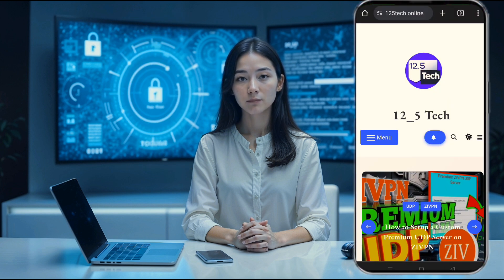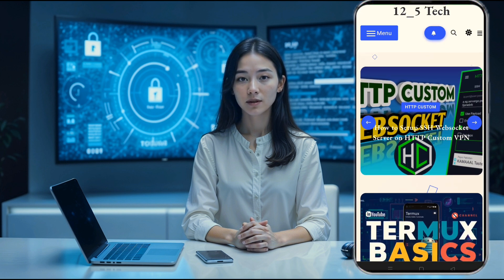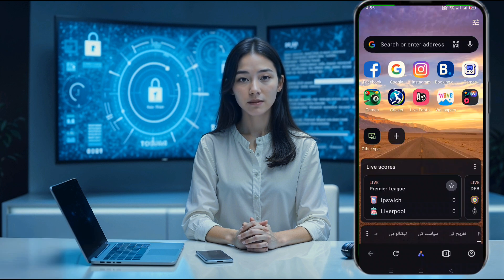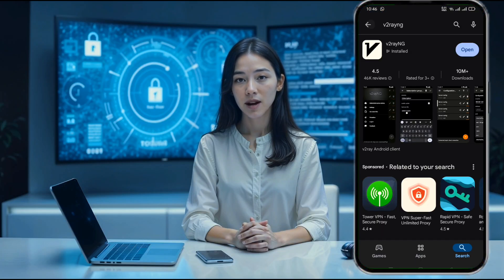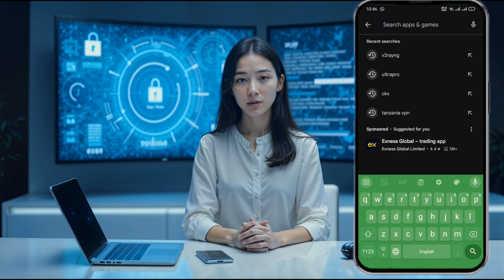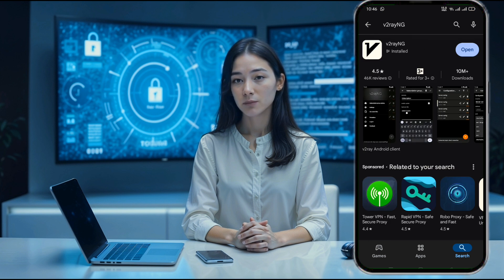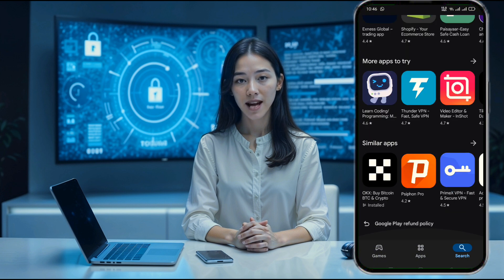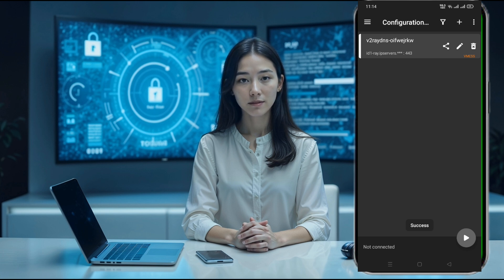Create V2Ray VMess Server & Setup on v2rayNG App | Secure Internet Connection Tutorial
In this tutorial, we'll walk you through the steps of creating a V2Ray VMess server and setting it up on the v2rayNG app for a fast, secure, and private internet connection. Follow along as we guide you from accessing the UDP Custom website to importing your server configuration into the v2rayNG app. Whether you're new to V2Ray or looking to optimize your internet speed, this video has everything you need to get started.